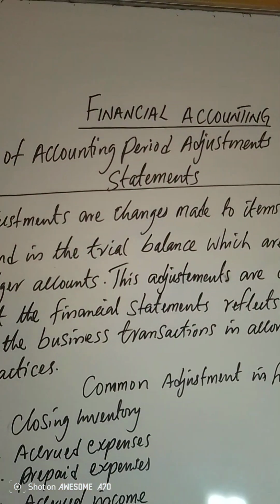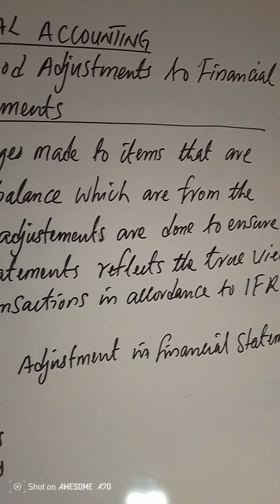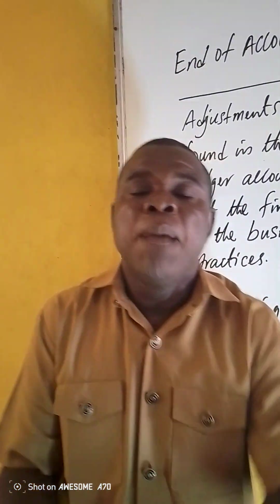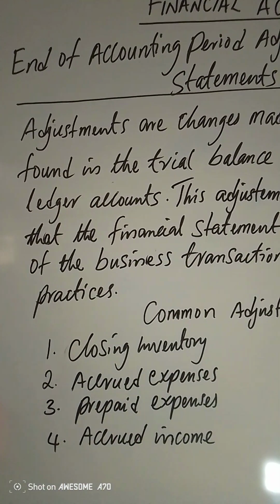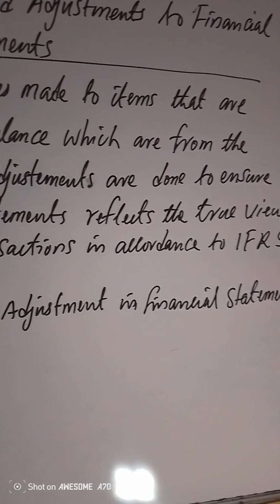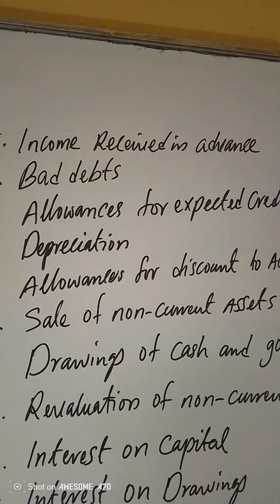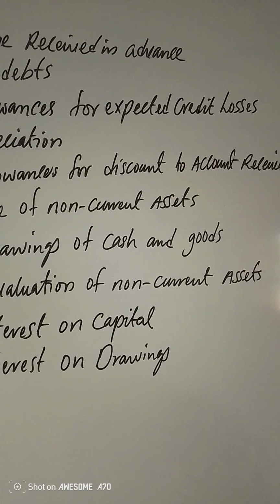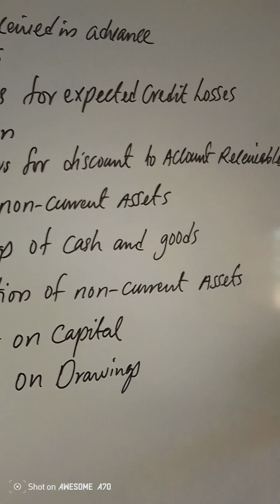Mr Chartered Tutorial | Financial Statement Adjustments [Part 1]